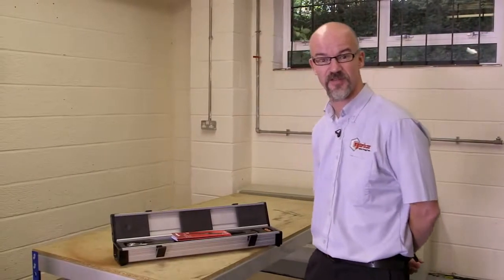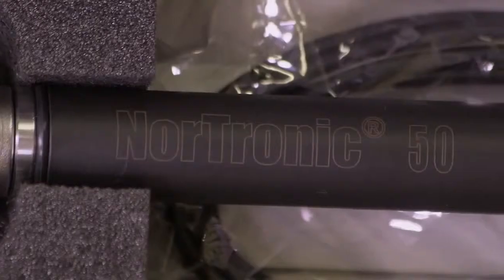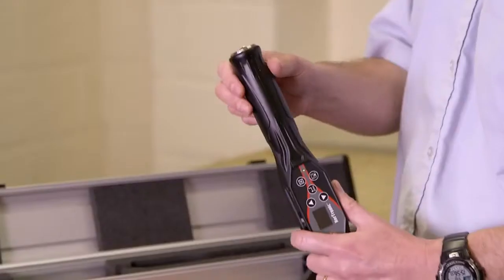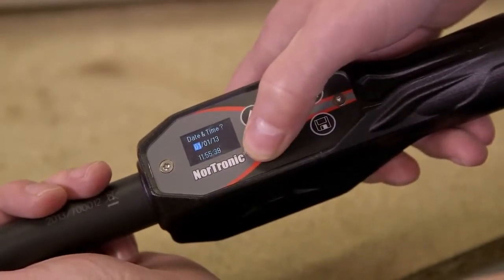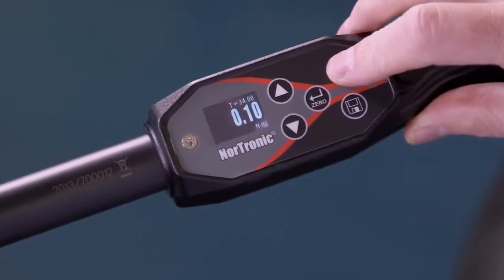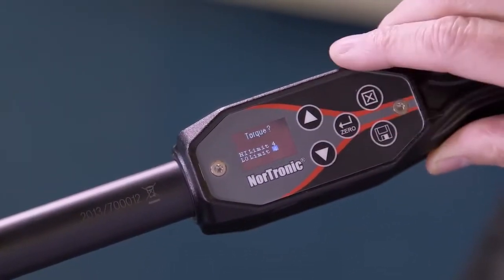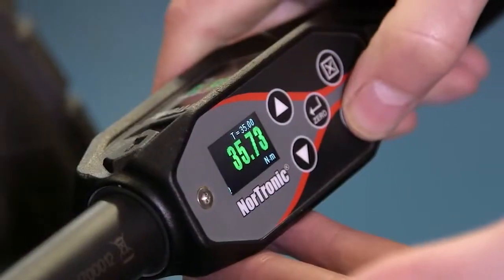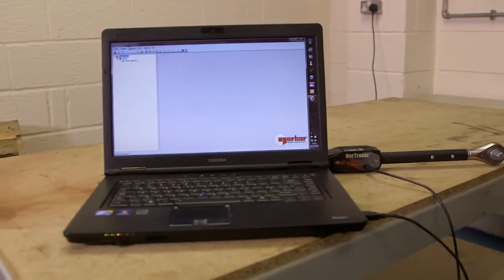Hướng dẫn sử dụng cờ lê lực điện tử | Norbar Việt Nam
Norbar NorTronic® Wrench : Cờ lê lực điện tử
- Độ chính xác:          ±1% from 20% to 100%,
                                     ±2% from 10% to 19%
- Màn hình OLED đơn sắc.
- Giao tiếp PC qua cổng USB hoặc Wifi.
Range N.m     Model
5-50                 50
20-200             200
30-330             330